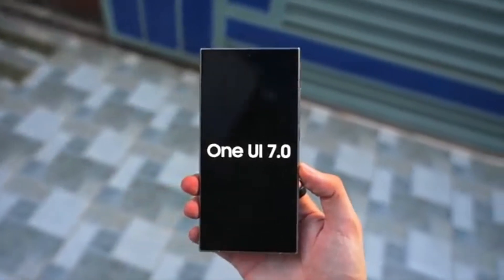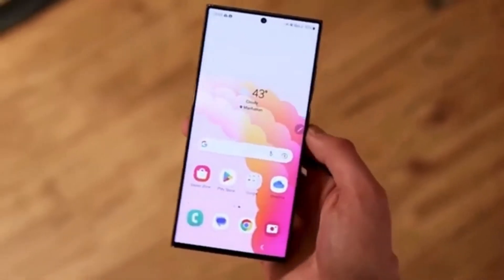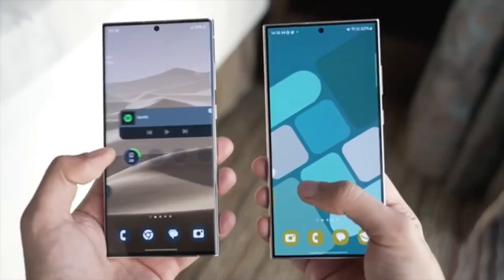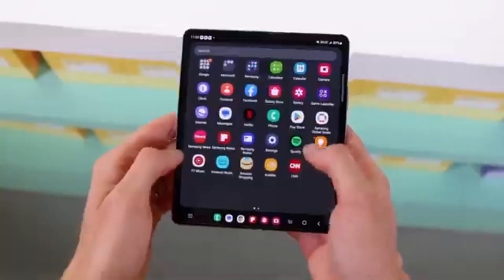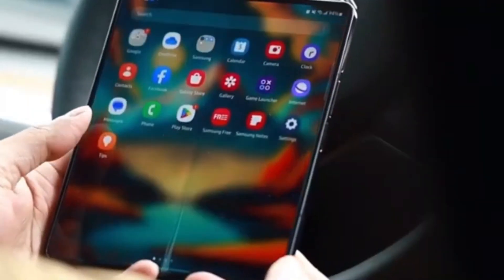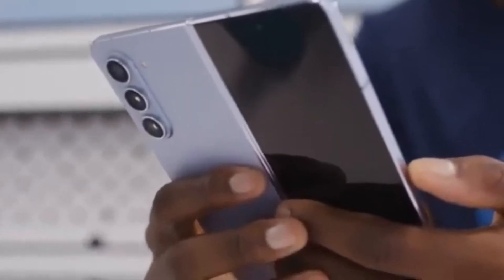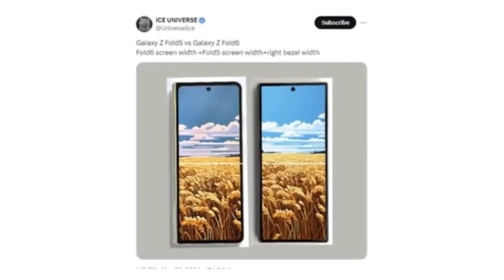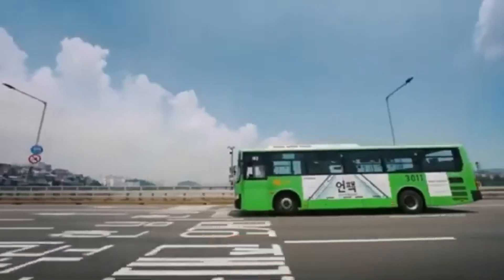Samsung One UI 7.0 Android 15 - NEW LOOK!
Exciting news about the Samsung One UI 7.0 update! We're diving into a major redesign of the camera app, making it more user-friendly and intuitive.

PEACE!!